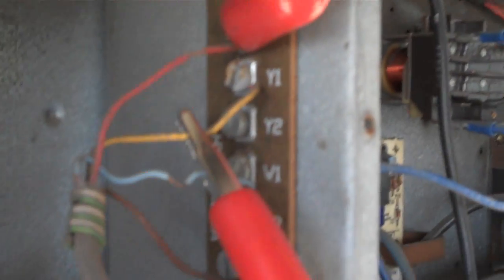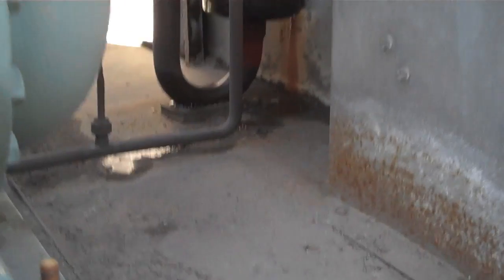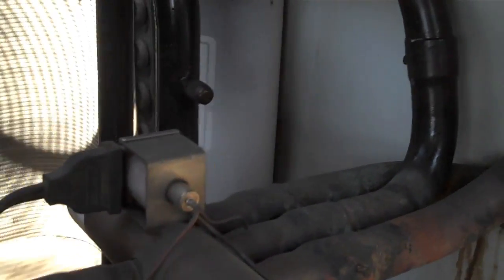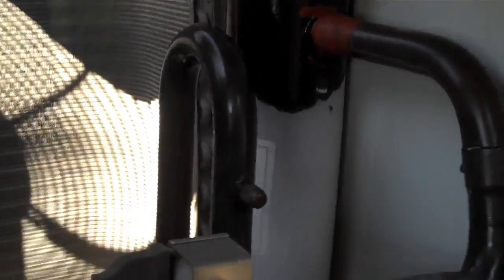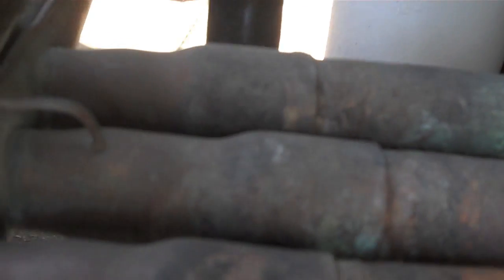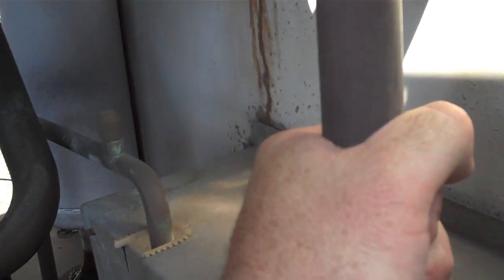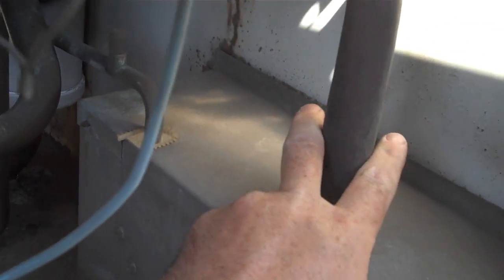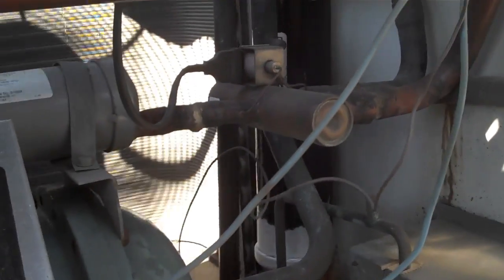HVAC heat pump, failed reversing valve and compressor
Split heat pump system with bad reversing valve & compressor.